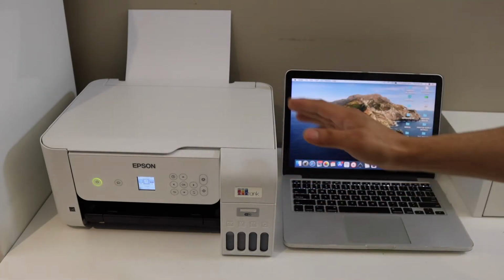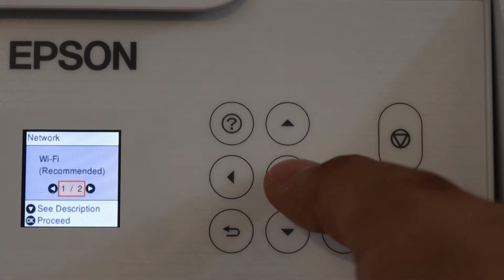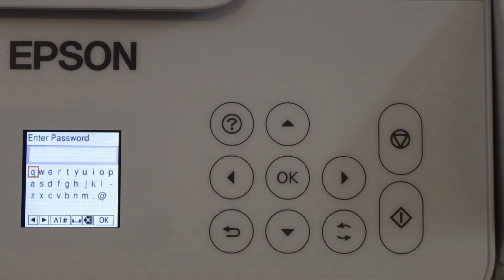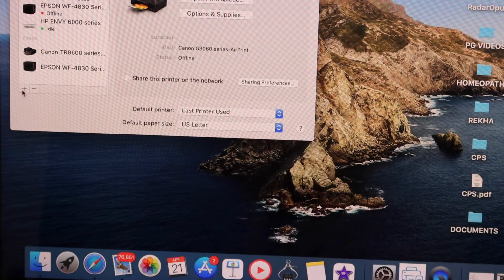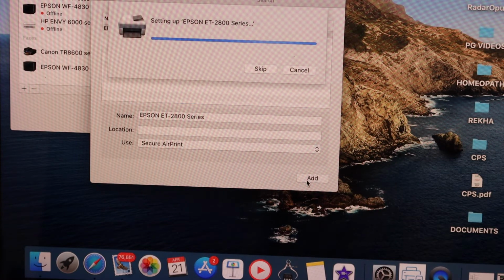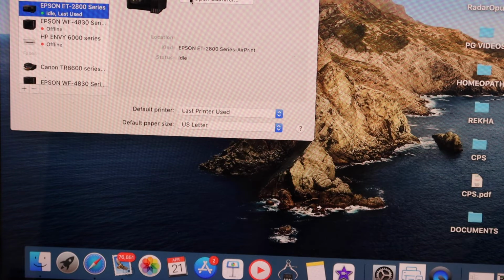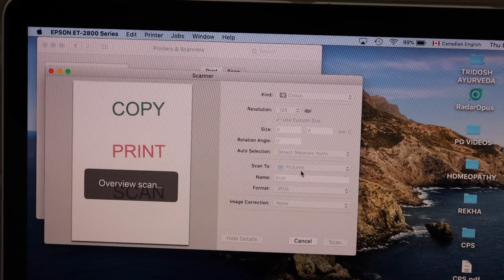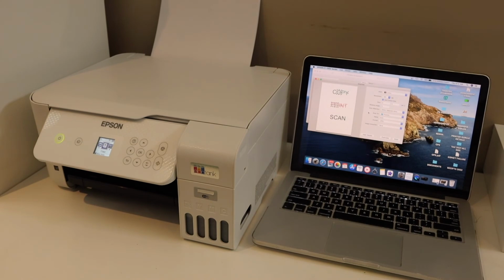Epson EcoTank ET-2820 Setup MacBook, Wireless Scanning Review.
This video reviews the method to the setup of your new Epson Eco Tank ET-2820 All-in-one Printer using a Windows Laptop or PC. This video shows how to connect this printer to your home or office WiFi network using the display panel, then add the printer to your MacBook, so that it can be used for wireless printing and scanning.